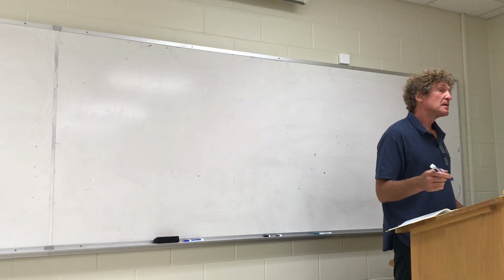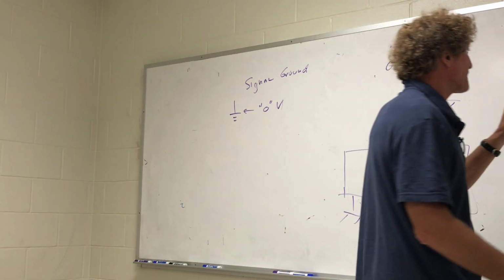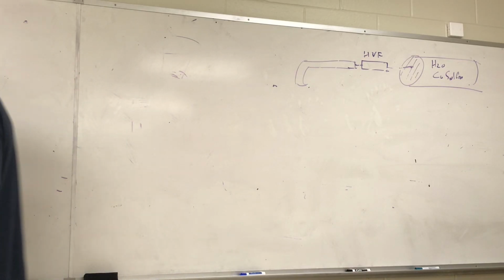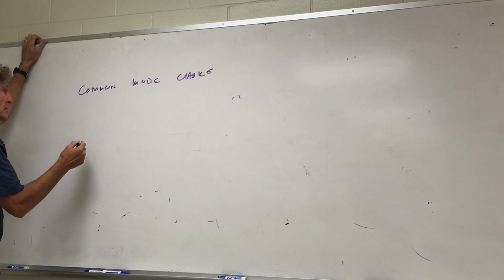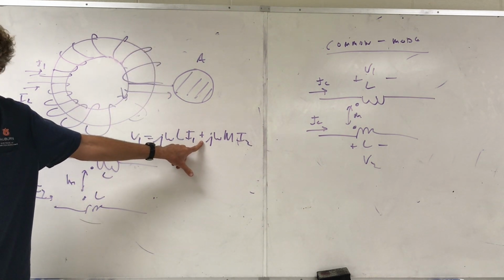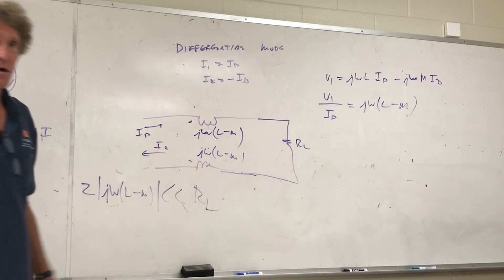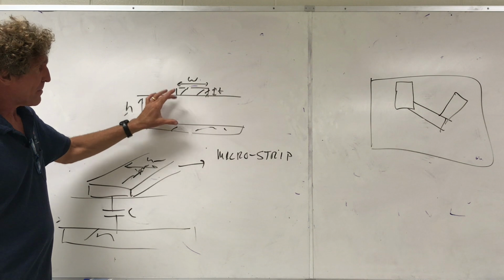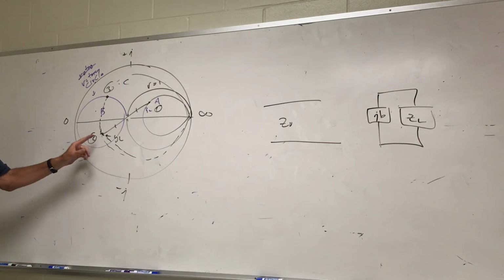Lec 24 (7/22/24)